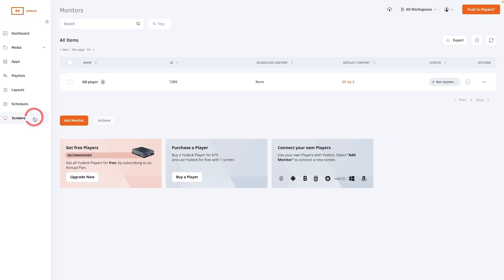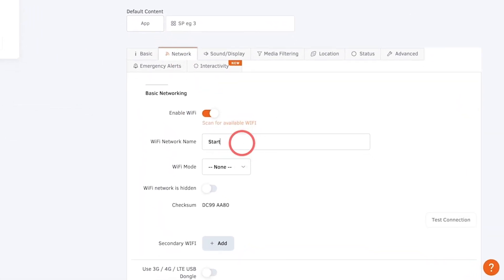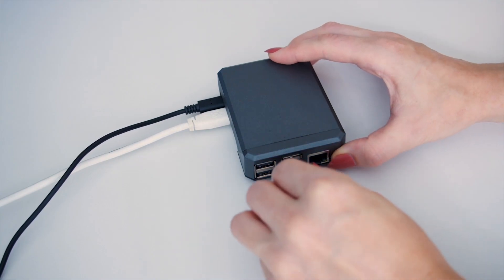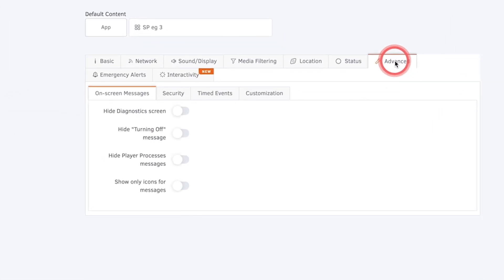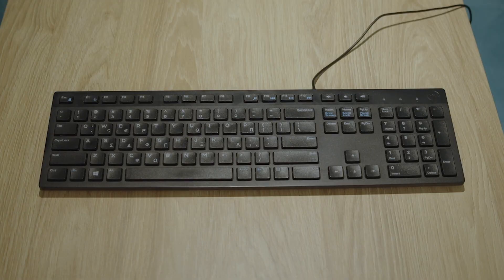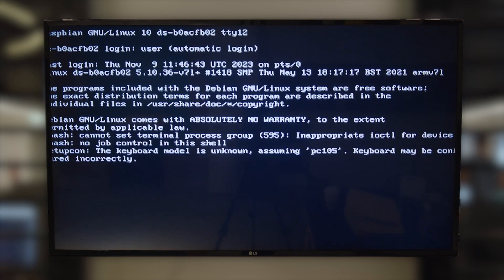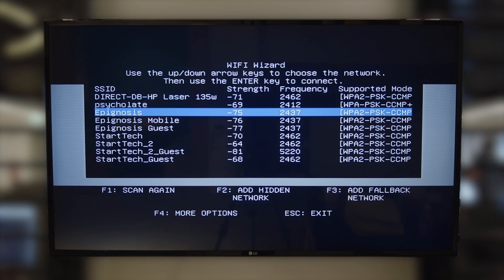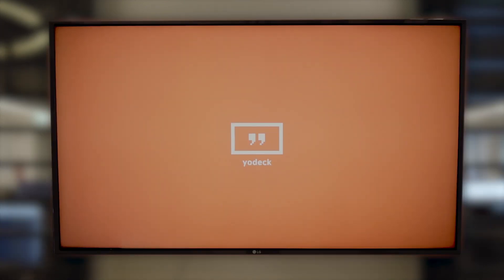How to Connect Your Yodeck Digital Signage Media Player to the Internet via the WiFi Wizard